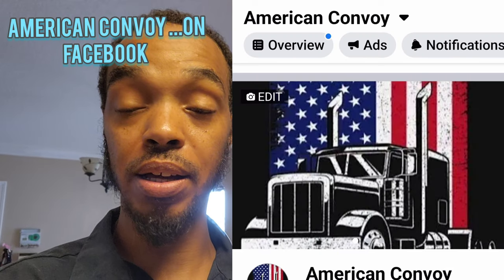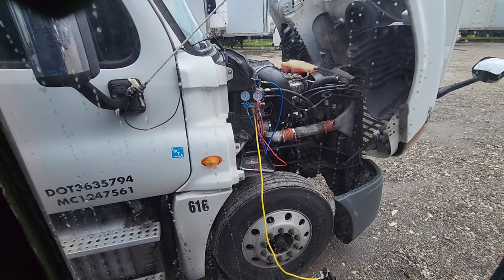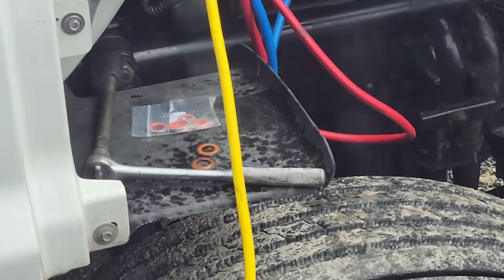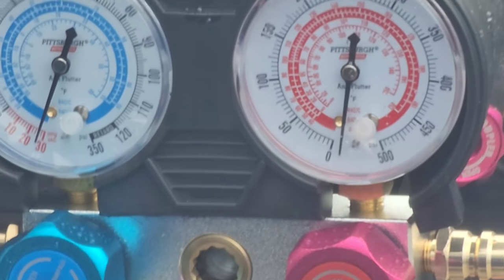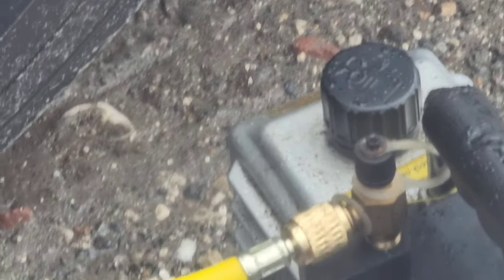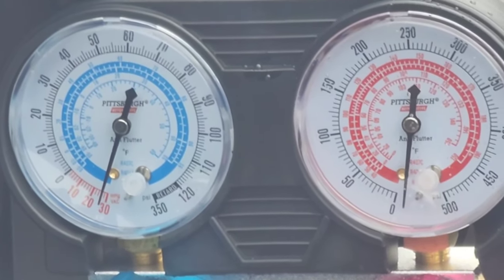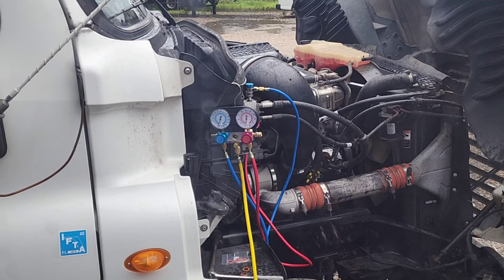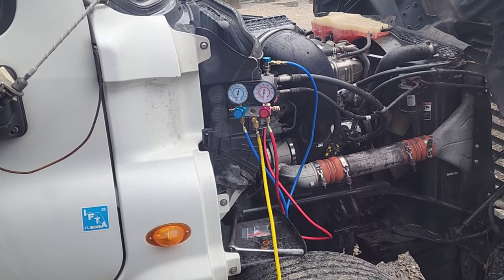A/C REPAIR PART 2 / BAD CONDENSER